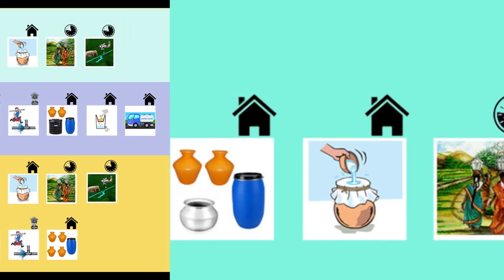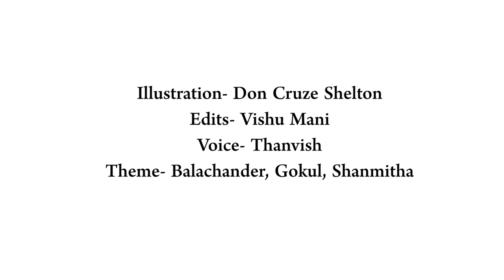Cost of Water (English)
Mother Earth gives us water for free; how many of us are aware of the cost that is involved in the production of water? This video depicts the cost and energy that is involved (Directly and Indirectly) in the water that we consume everyday.